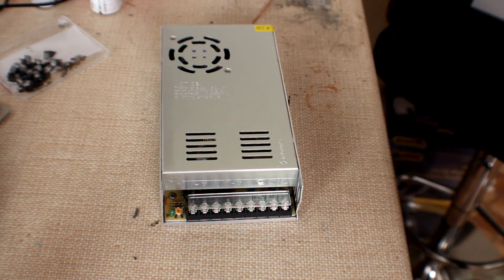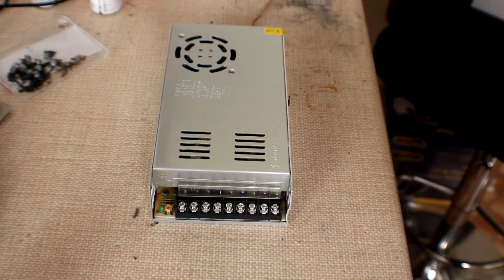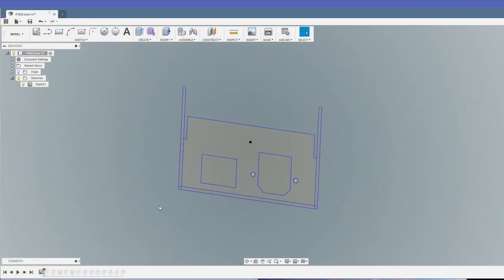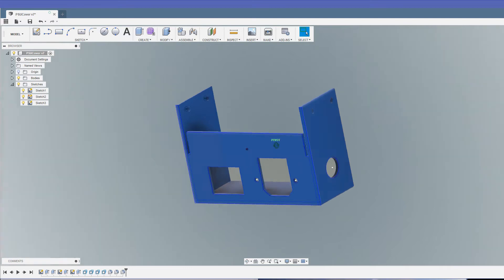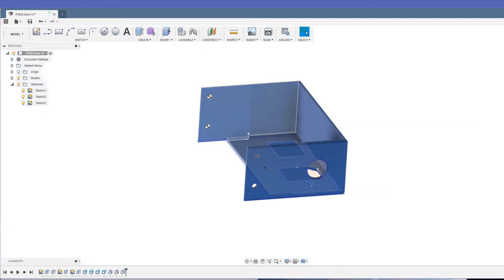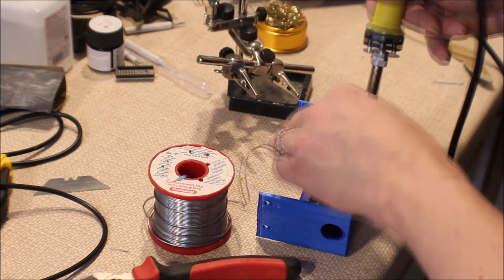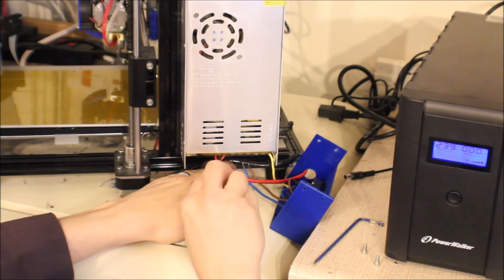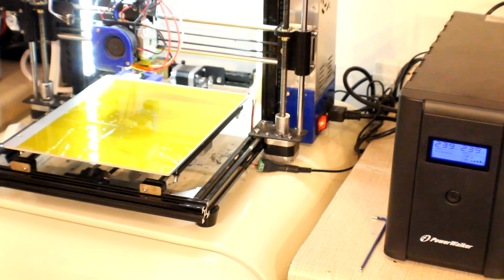3D Printer Upgrade - Power Supply Cover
3D Printer Upgrades - Power Supply Cover

In this video I add a cover to my 3D Printer's PSU, which is both safer and a more elegant solution.